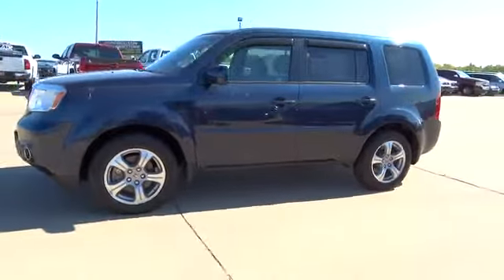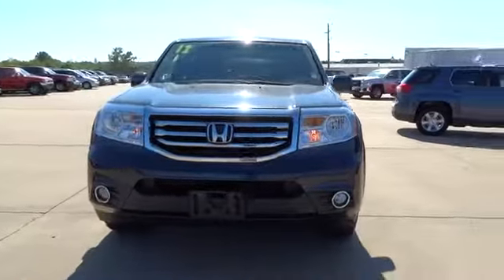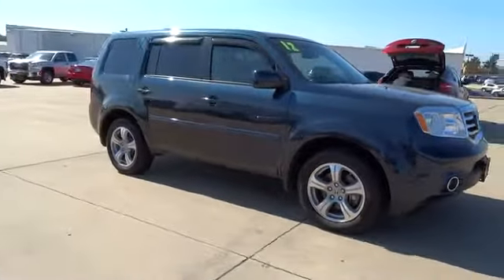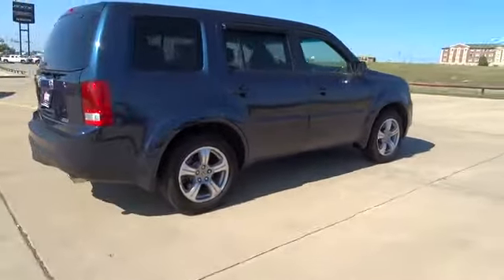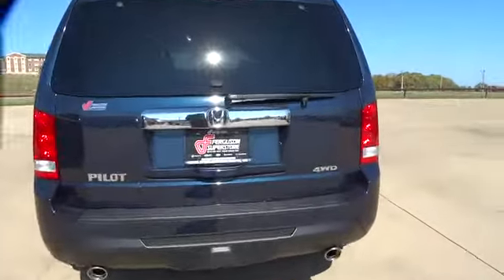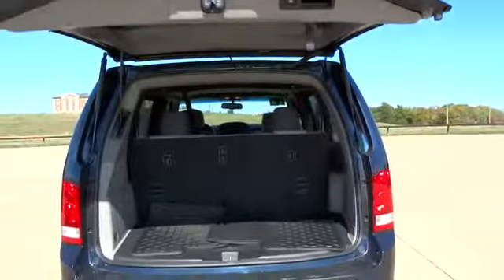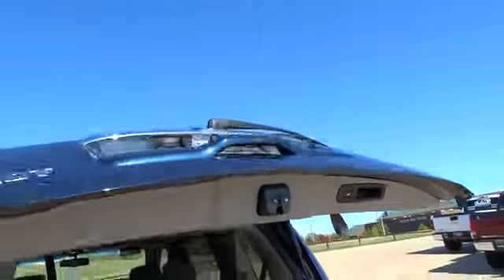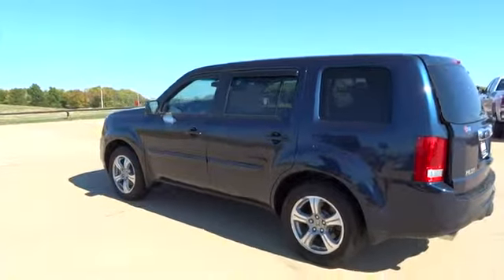2012 Honda Pilot Tulsa, Broken Arrow, Owasso, Bixby, Green Country, OK 6064X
2012 Honda Pilot  - Stock#: 6064X - VIN#: 5FNYF4H51CB026069

Ferguson Superstore
1601 N Elm Place

4WD, $19.95 OIL CHANGES FOR LIFE!!, CLEAN CARFAX ONE OWNER, and Power moonroof. Great fuel economy for an SUV! This Honda is one of the most fuel-efficient models you can choose if you're looking for a V6 midsize crossover. The Pilot's interior is roomy and functional, and it's one of few vehicles this size to have a third row that's spacious enough for adult. Are you looking for a tremendous value in a vehicle? Well, with this outstanding 2012 Honda Pilot, you are going to get it.. This terrific Pilot is the SUV with everything you'd expect from Honda, and THEN some. We've Got What You're Looking For!